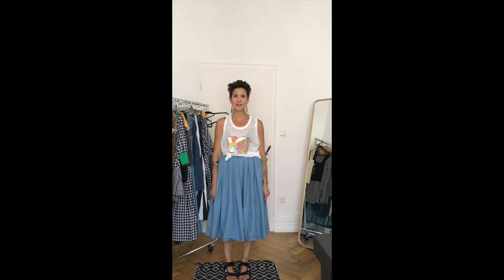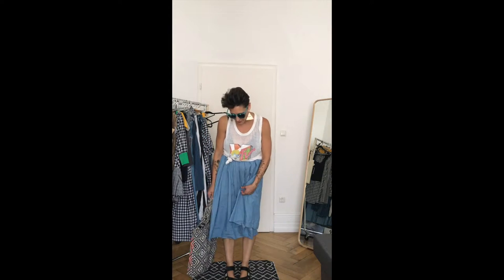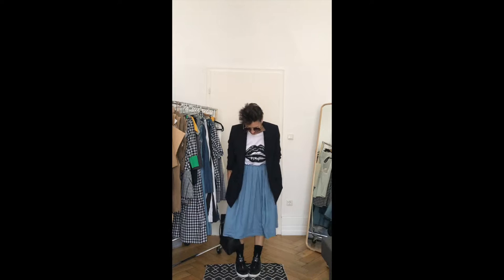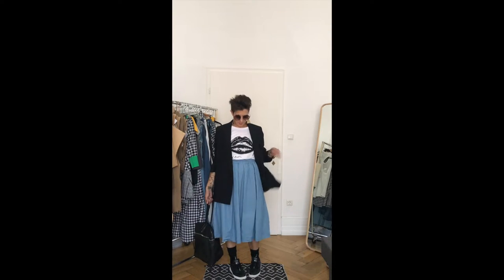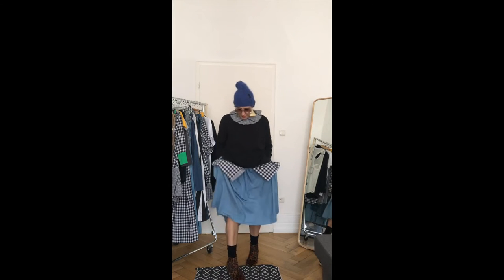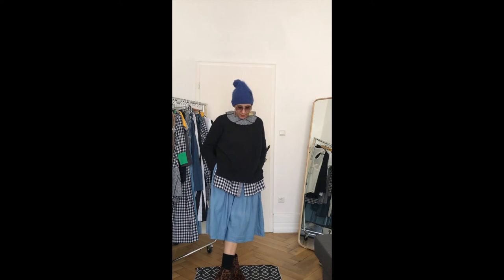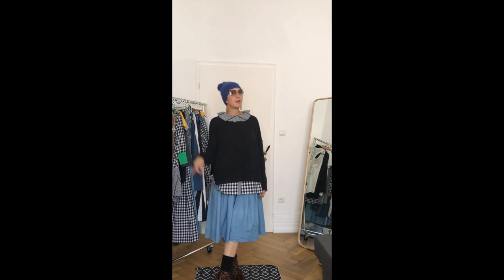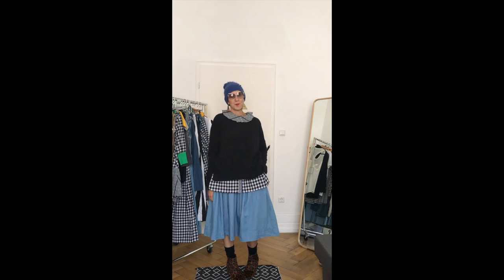Style it Up Video: Marg Midi Skirt in Chambray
We pride ourselves in designing pieces you can wear all year long. There is no reason to buy a new wardrobe every season. In this video I style our Marg Midi Skirt in Chambray three ways: one look for Summer, one look for Autumn and one look for Winter.